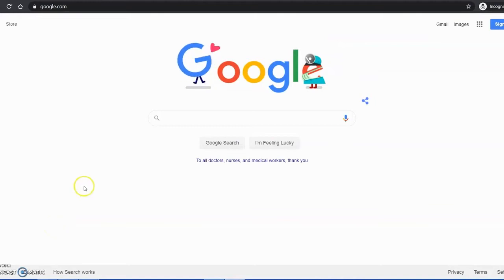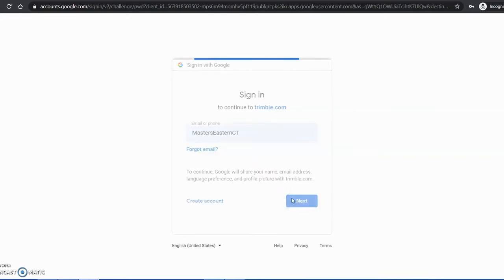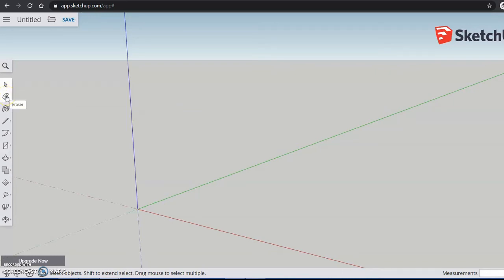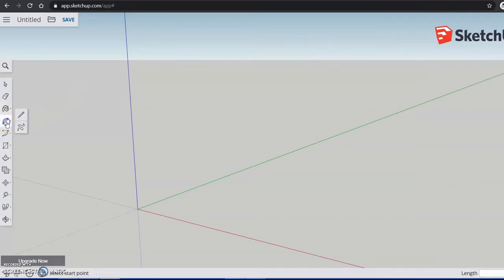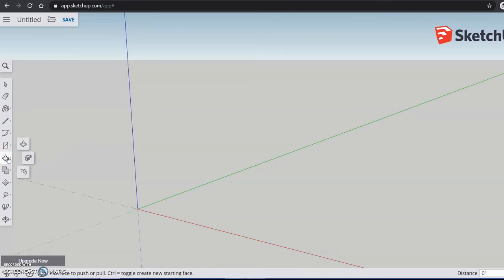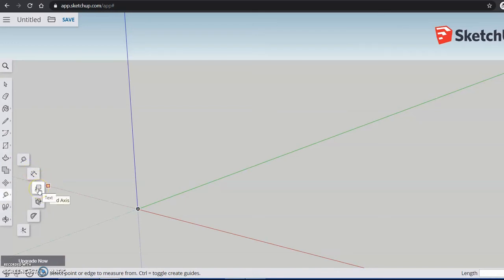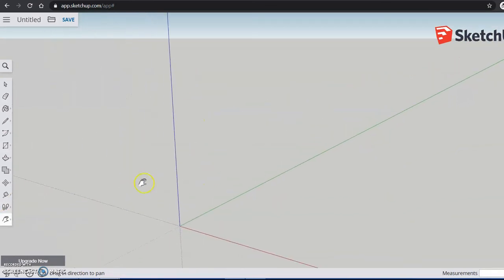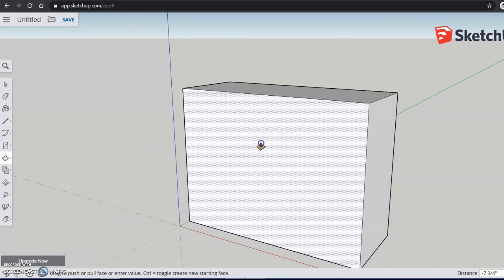SketchUp with STARBASE Introduction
A quick tour of the Sketchup Free, the web based version of the program. SketchUp Free can be a great set of tools to create anything you can imagine.